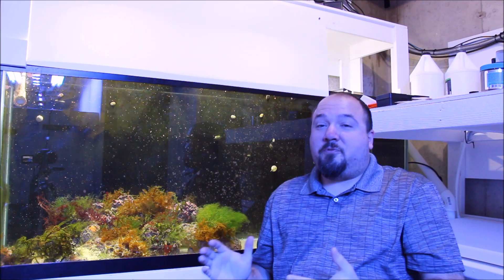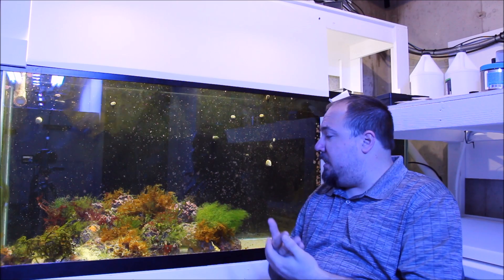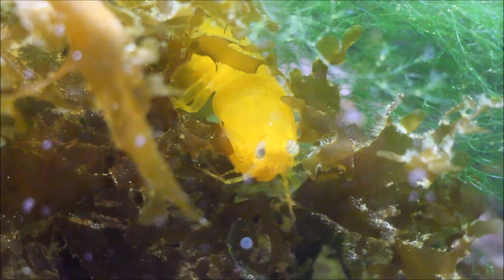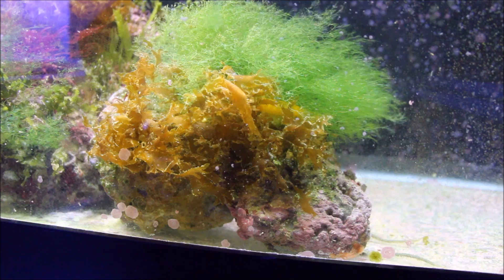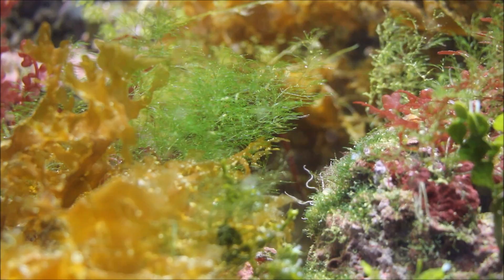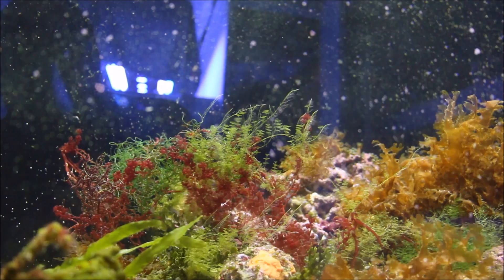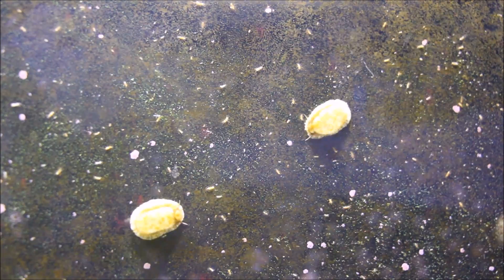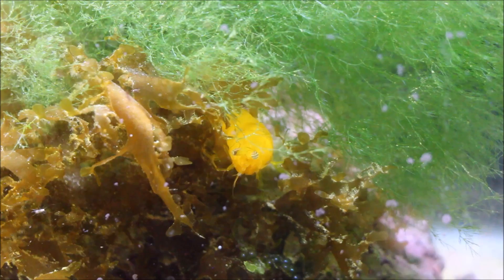150 Gallon Refuge Tank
1600 Gallon system update.  The video today will focus on the 150 gallon refuge tank.  I will talk about the refuge tank setup, macro algae with closeups, and the other critters living in the refuge tank including the mantis shrimp.

Here is a link to the 60w LED fixtures over my refuge tank